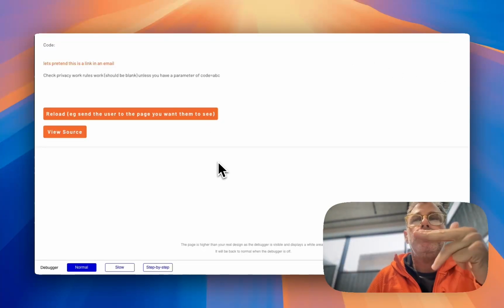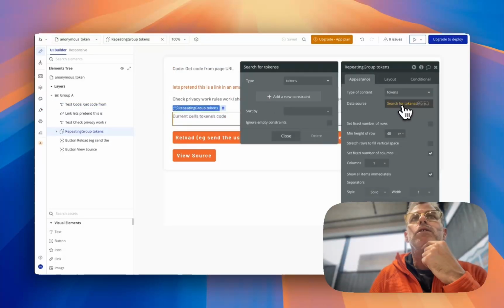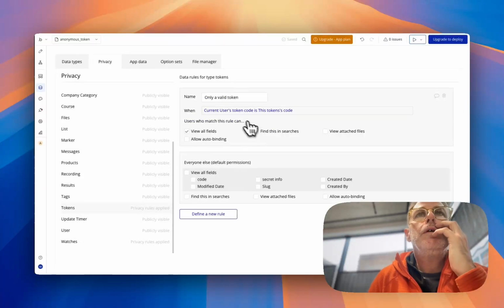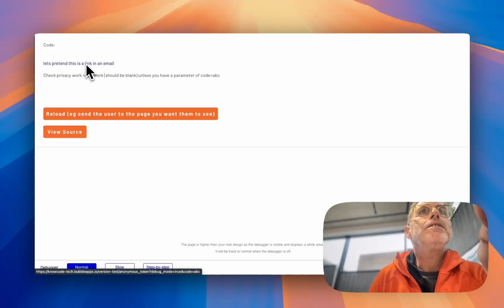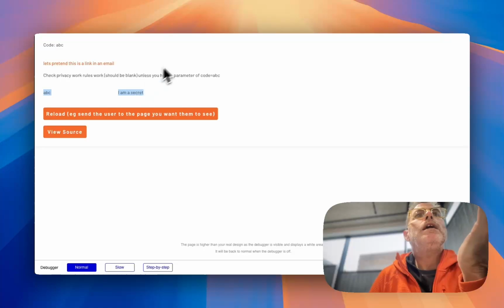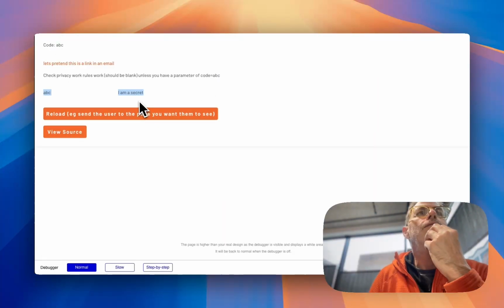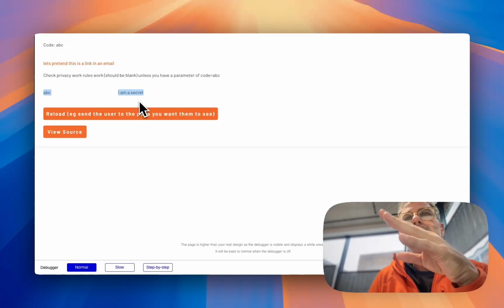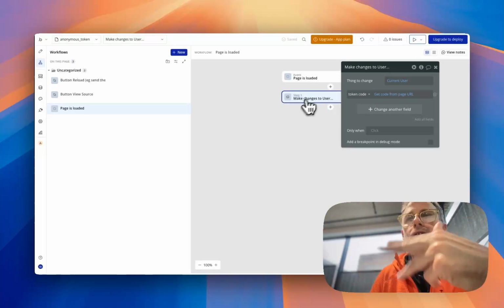How to use token to give users an anonymous view of data with privacy rules